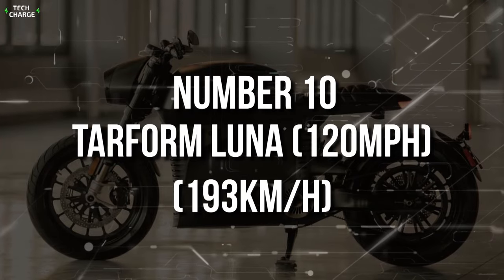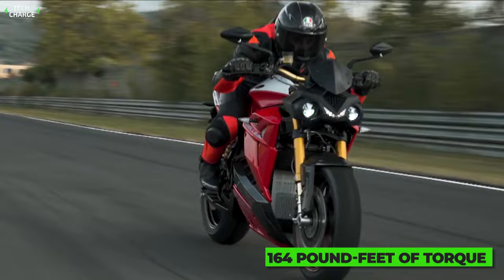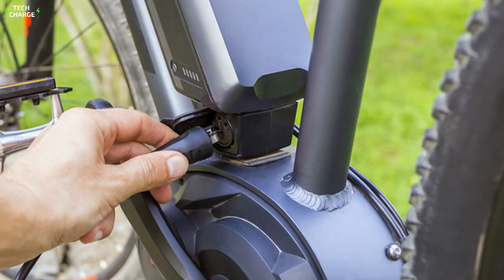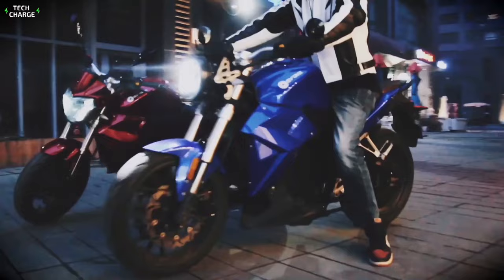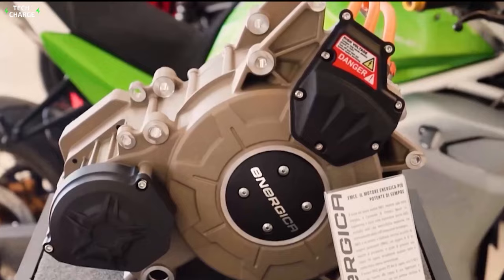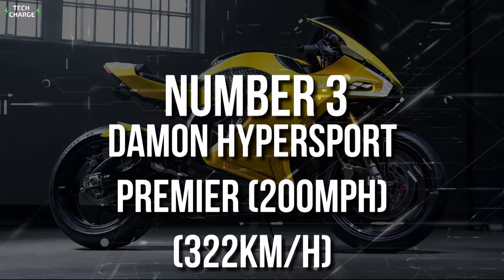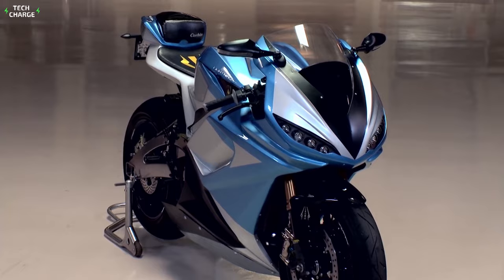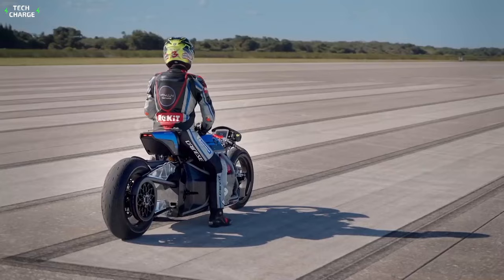Top 10 Fastest Electric Motorcycles in the World! (2024)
For years, we’ve been seeing Tesla and other electric cars bringing up spectacular acceleration and speed. But, what about electric motorcycles? Can they compete with traditional gas-powered sports bikes? Apparently yes, because there are already a couple of them with the hypersport-level performance. Buckle up, because the list of the top 10 fastest electric motorcycles in the world is here!